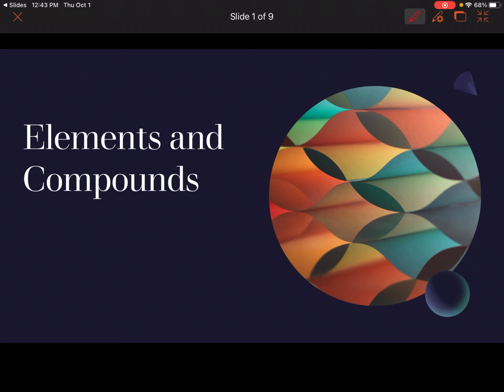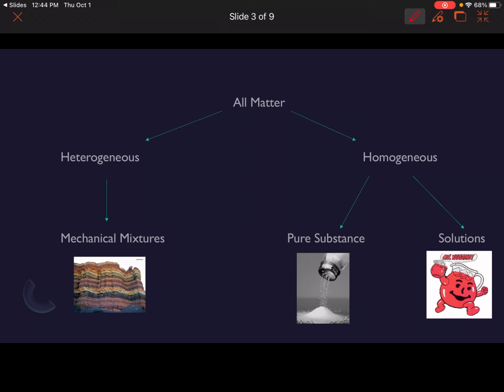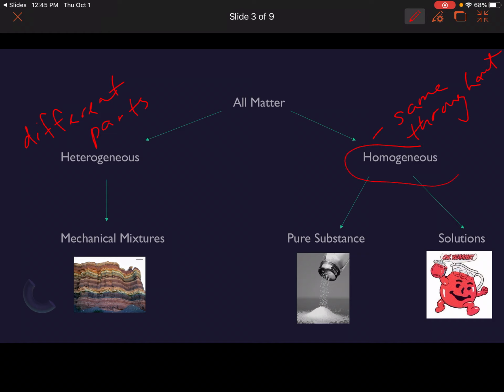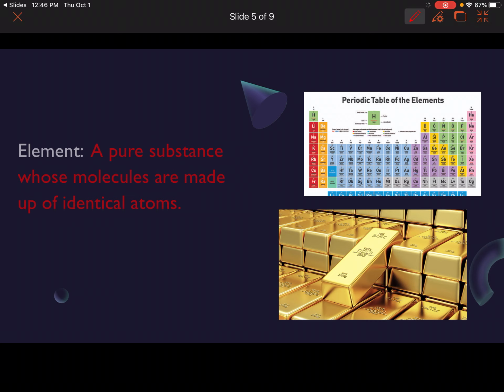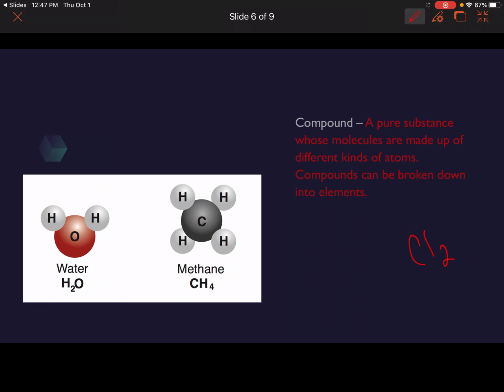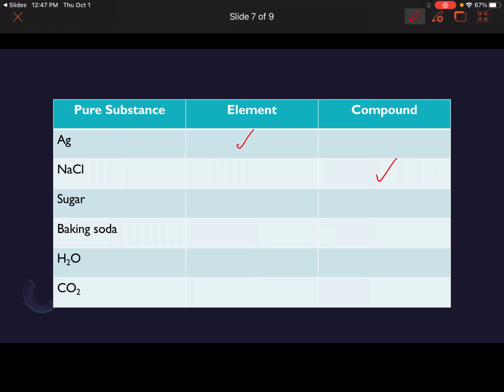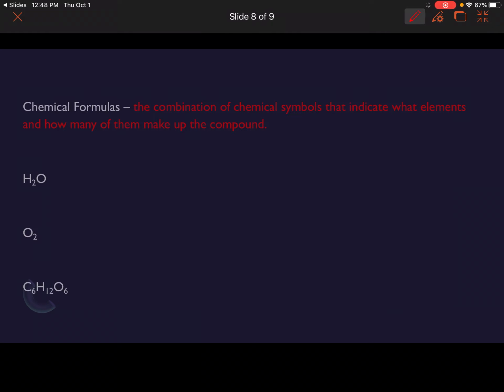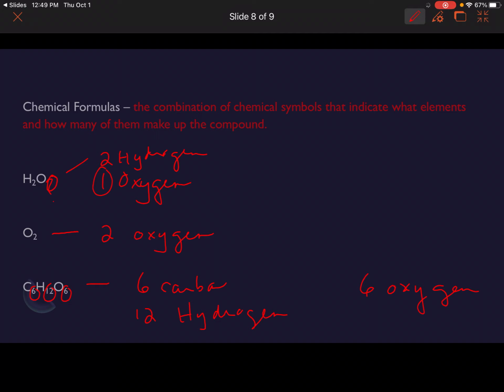Sci 9 Lesson 1.9 Elements and Compounds